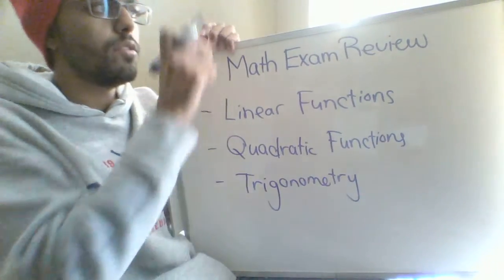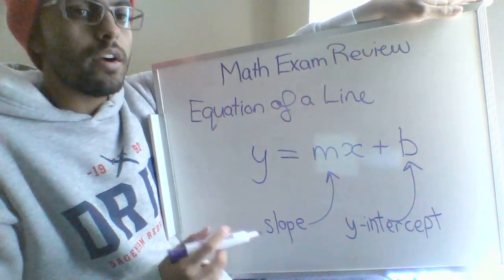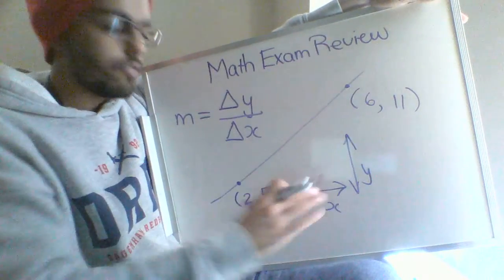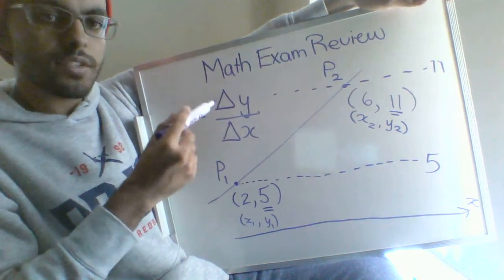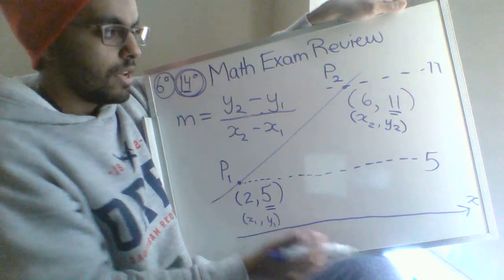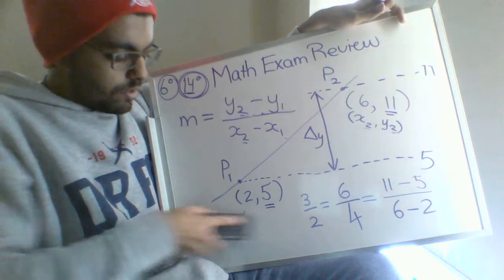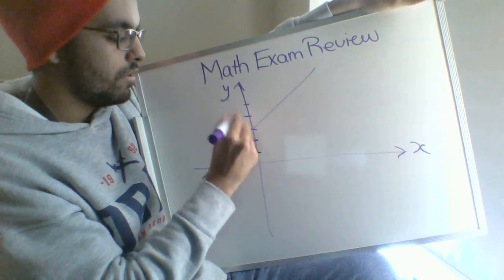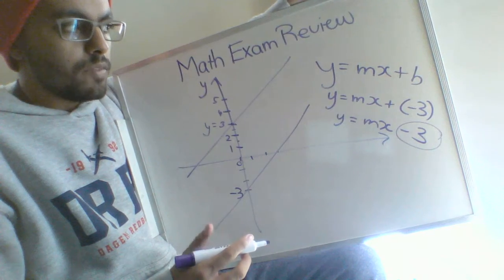MATH REVIEW (Part 1) | Linear Functions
Hey guys! Here's the first half of your linear functions review before your final exam.